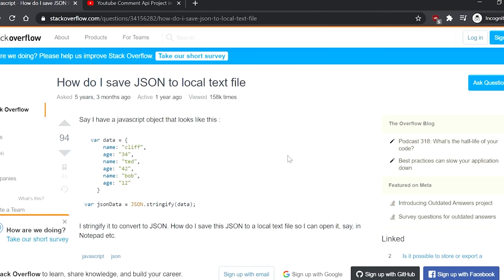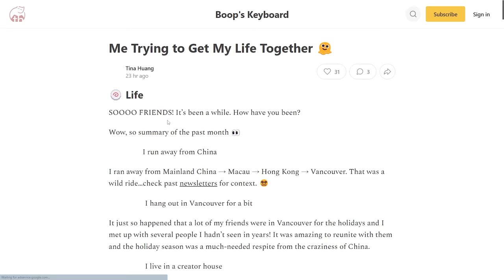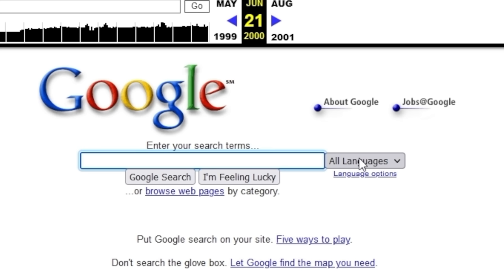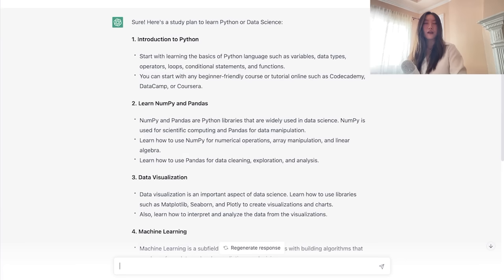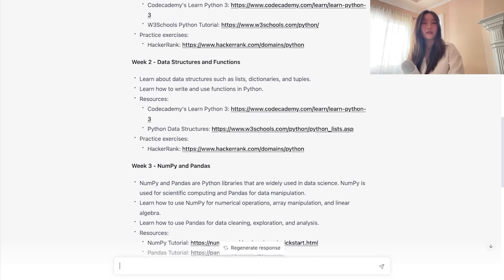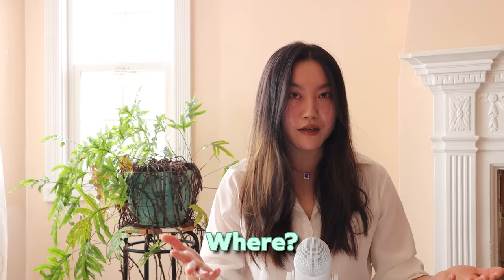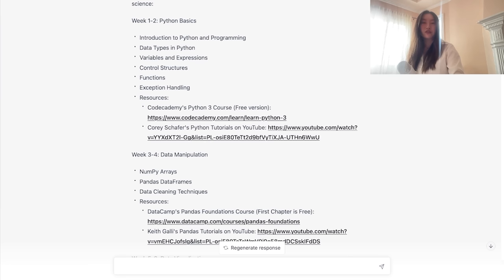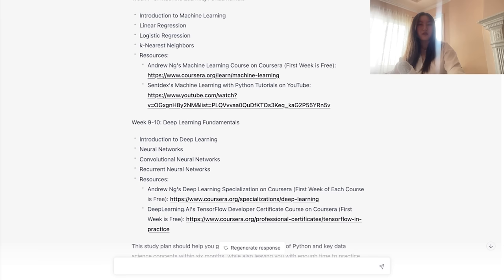How to learn to code FAST using ChatGPT (it's a game changer seriously)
I wish ChatGPT was around when I was learning to code omg. Here I even link it for you

It's about learning, coding, and generally how to get your sh*t together c:

Check it out if you're interested in learning AI & data skill, then applying them to real freelance projects!

Study plan prompt:
"Act as a coding tutor that creates study plans to help people learn to code. You will be provided with the goal of the student, their time commitment, and resource preferences. You will create a study plan with timelines and links to resources. Only include relevant resources because time is limited.  My first request - "I want to become a data scientist but I do not know how to code. I can study 10 hours per week and only want video resources. I want to learn to code in python. Create a study plan for me."

⏰Timestamps
00:00 overview
01:41 what is chatgpt
02:41 design study plan
05:21 study plan framework
11:06 design a project!
13:22 does the code work tho
15:07 chatgpt as a tutor
16:54 prompt engineering